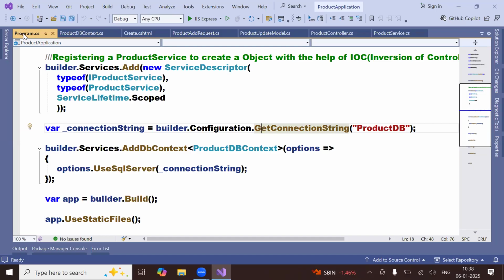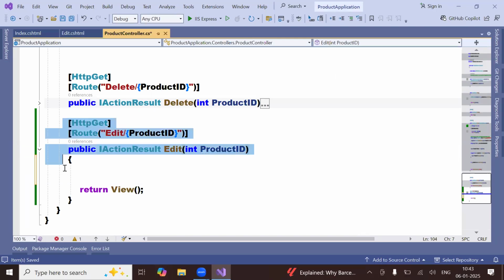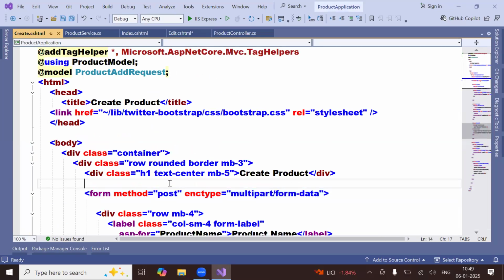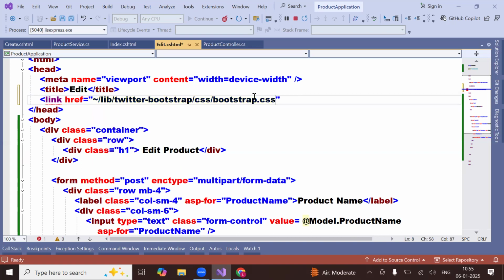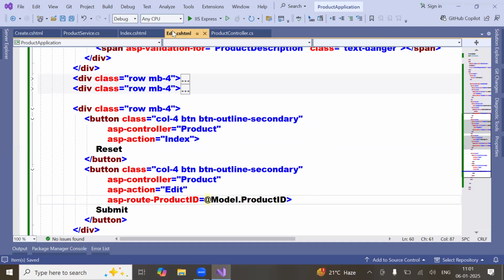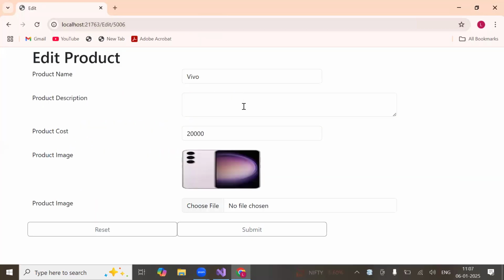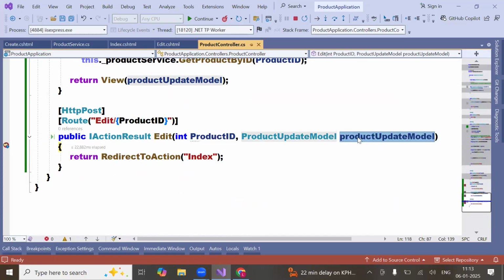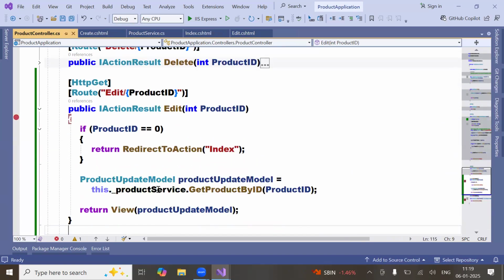Angular using .Net Core Microservices Application by Mr.Narendra - Session 19